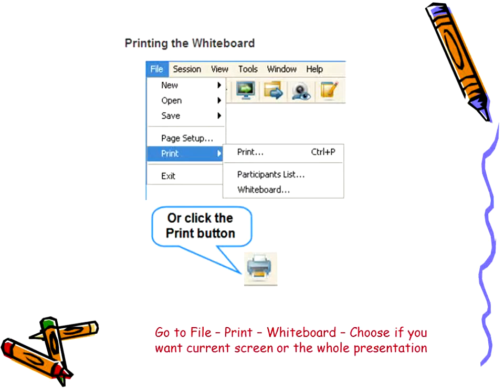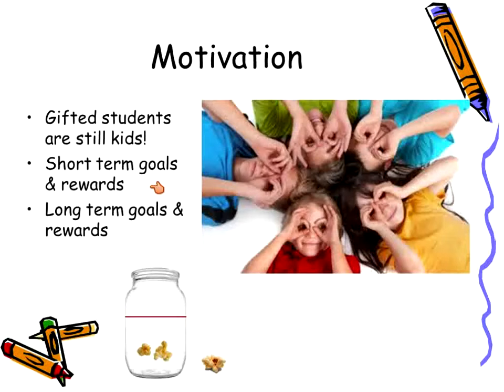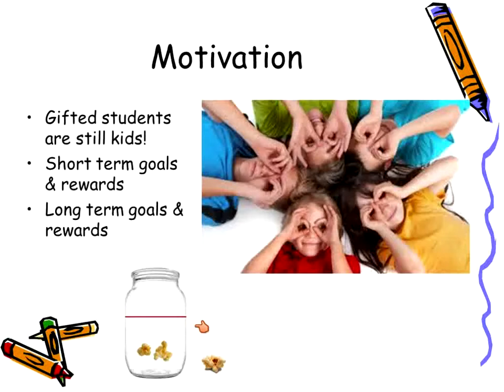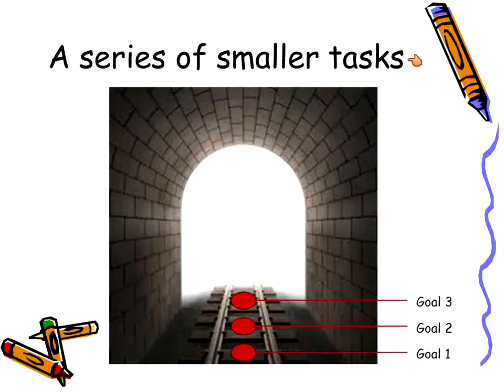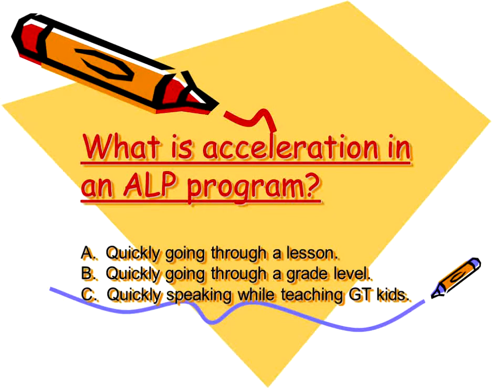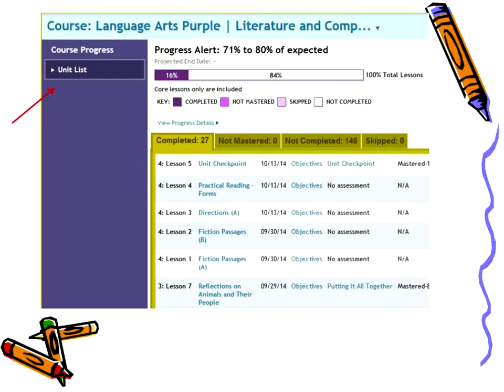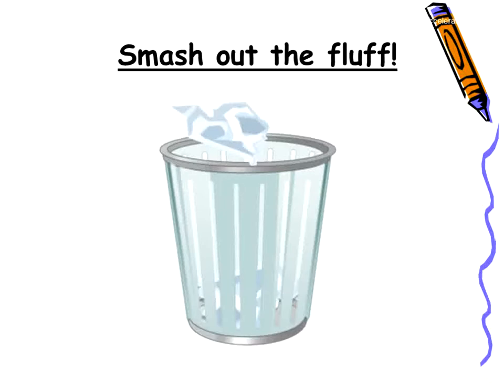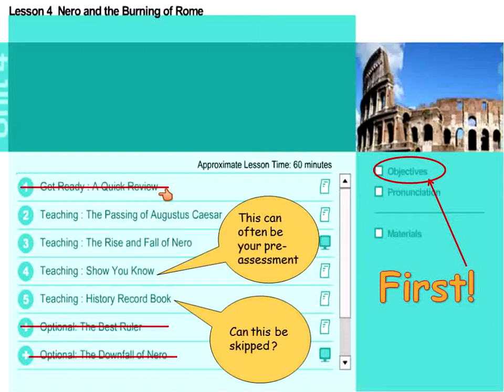NATIONAL ADVANCED LEARNER PARENT TRAINING Movie 1024x768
Topic:  How to accelerate, compact and enrich your advanced student through the Online School.  This will be a good session for new Learning Coaches AND a great reminder for veteran Learning Coaches as you begin schooling for the 2014-15 school year.